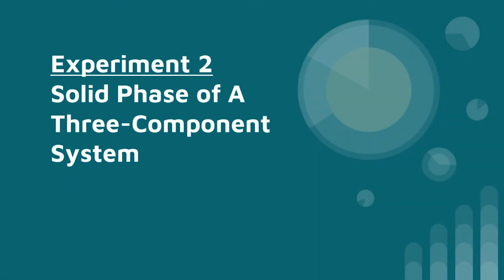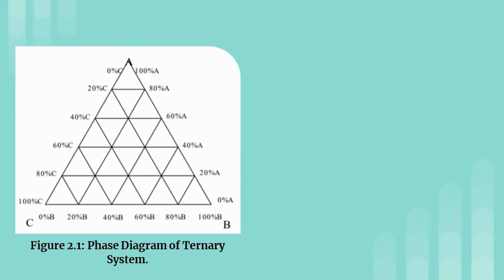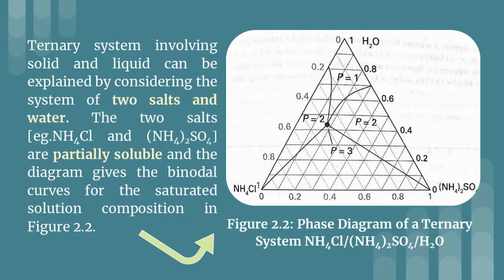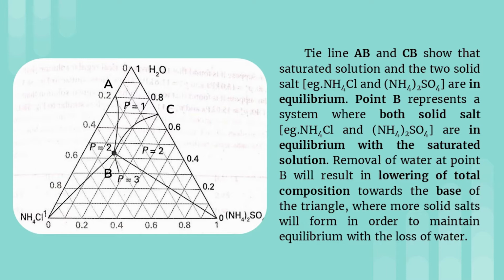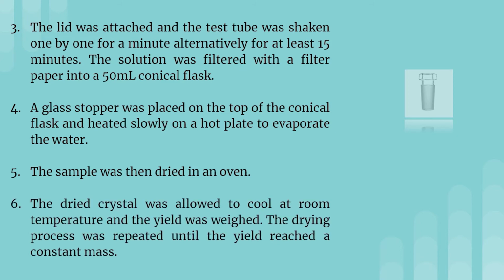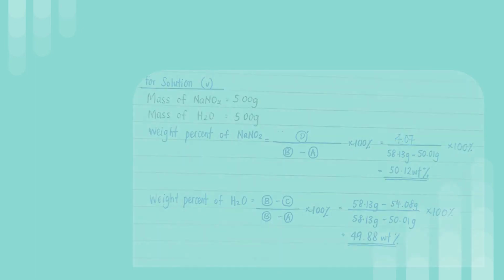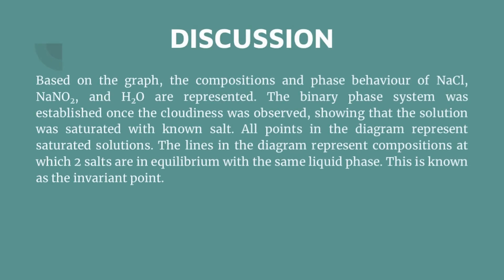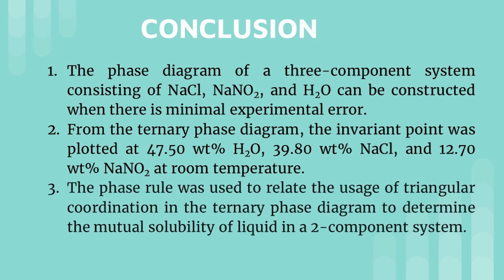Solid Phase of a 3 Component System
This video explains the experimental procedures studying the solid phase in a 3-component system.